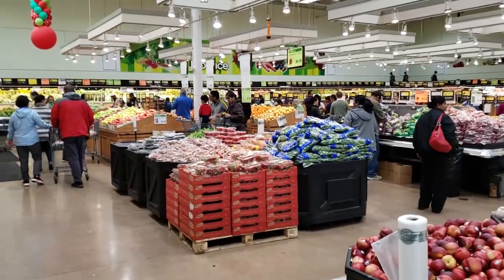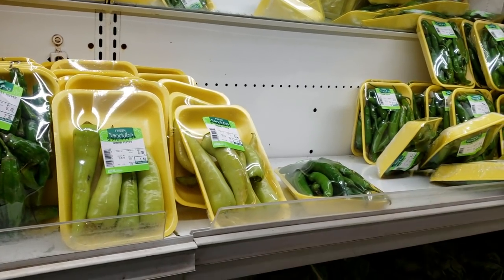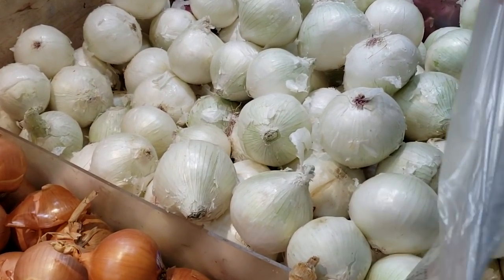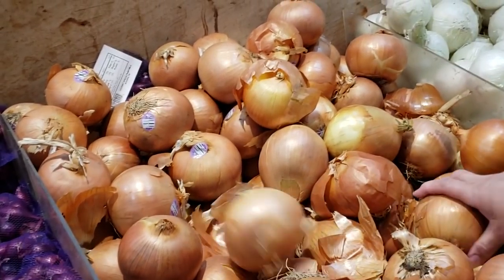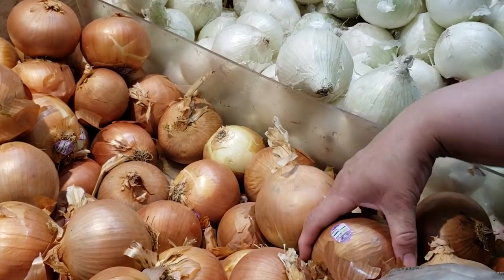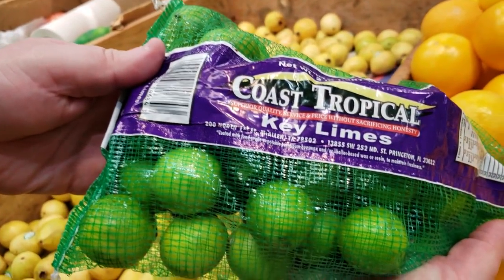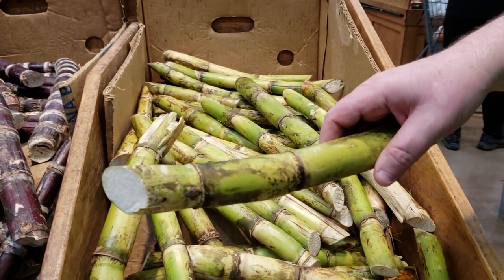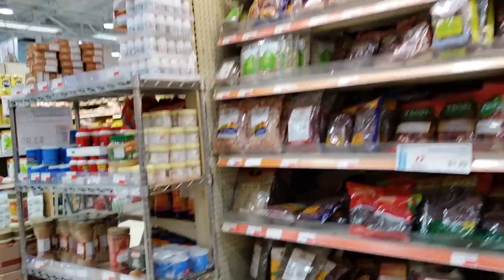International Grocery Shopping ~ Grocery Shopping Haul ~ Shop with Me ~ Amy Learns to Cook